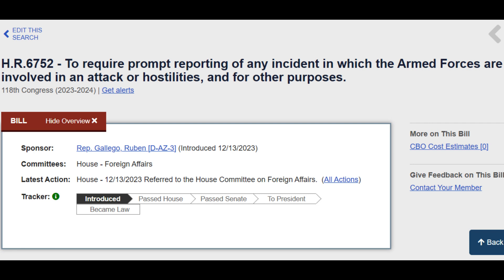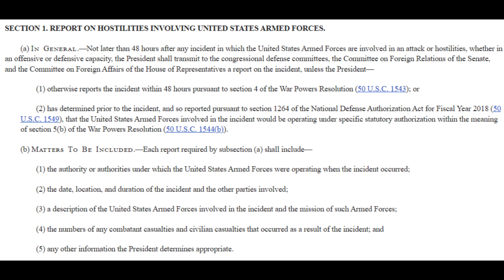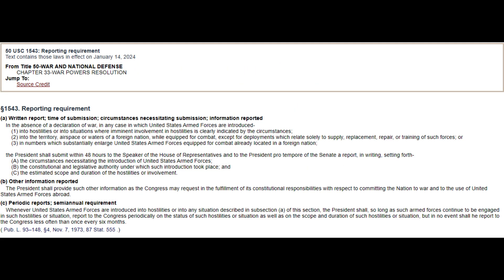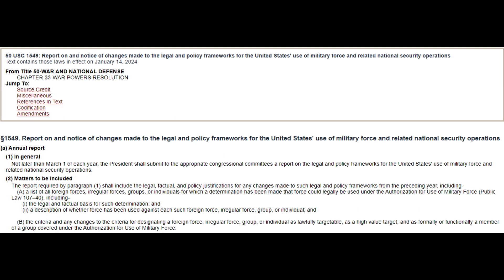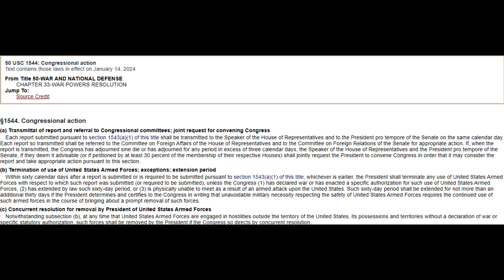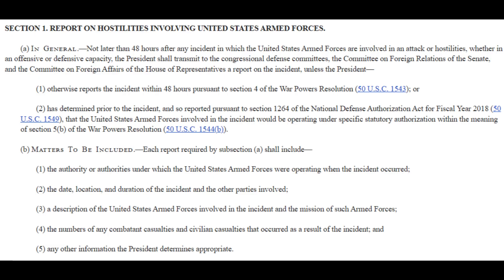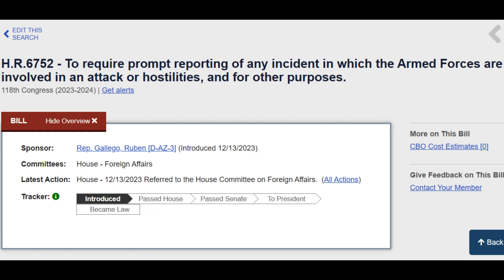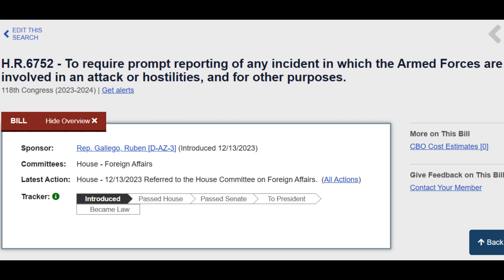H.R. 6752 118th Congress - Armed Forces Conflict Reports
The actions of the United States Armed Forces have impacts that span the globe, regardless of their motive or results. It is vital that we as a nation understand these happenings as National Security affects us all. Reports of this nature keep the decision makers and the people of the nation informed on important hostilities and incidents of armed conflict.